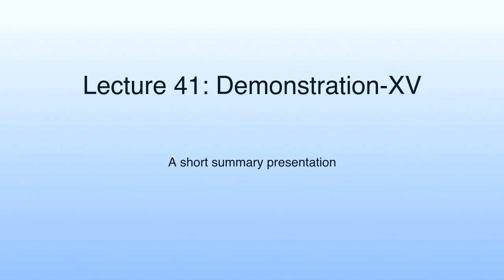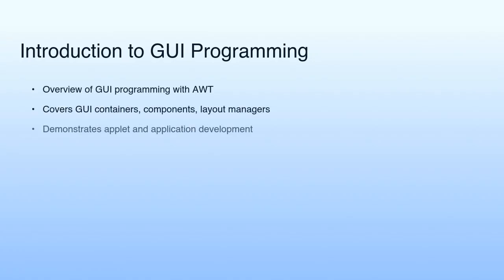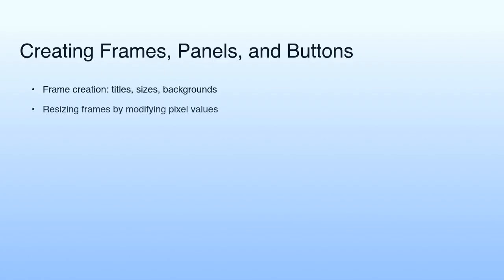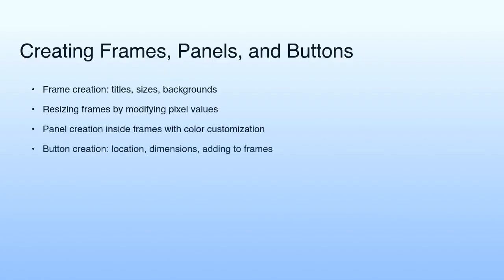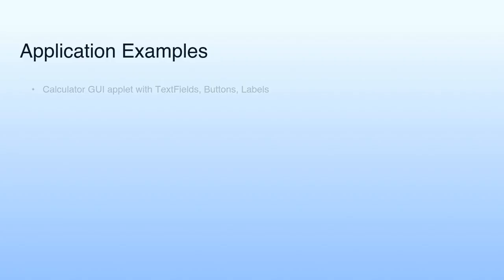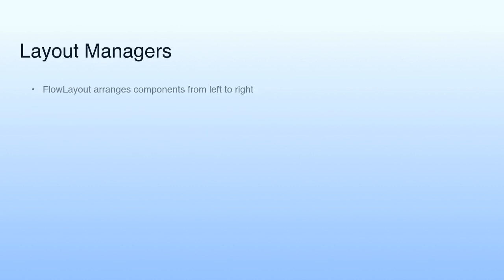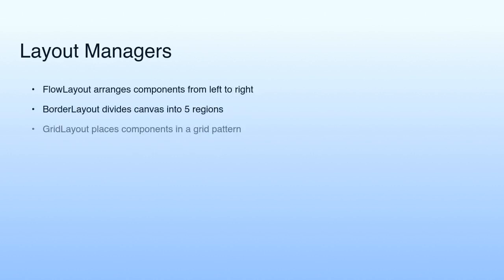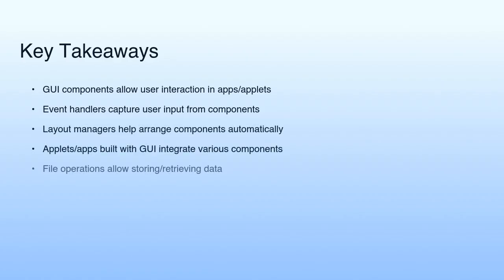Short Summary | Lecture 41: Demonstration-XV